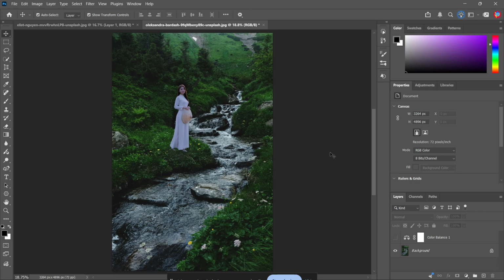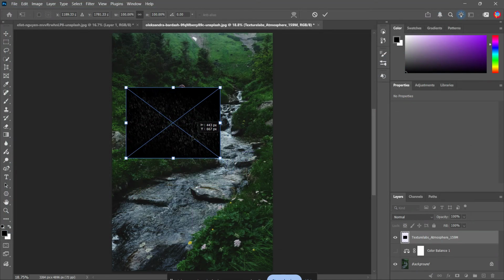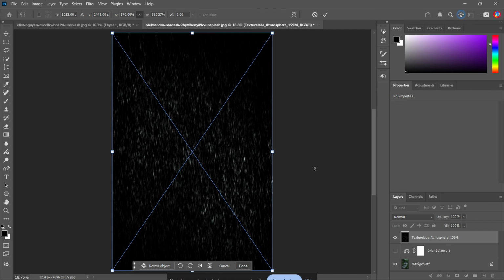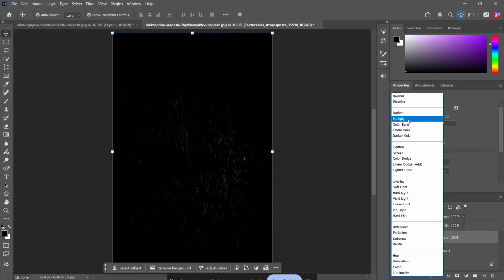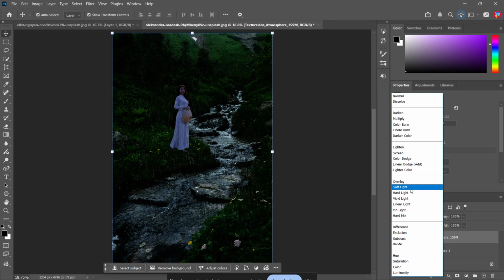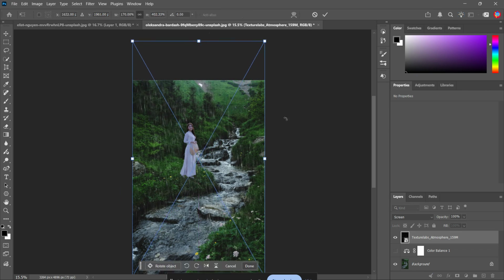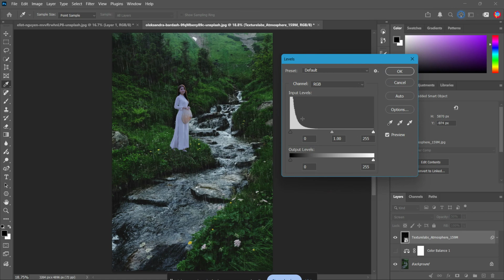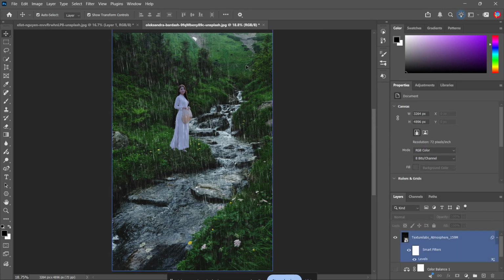How To Add Texture In Photoshop (Easy Step-By-Step Guide)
Learn how to add texture in Photoshop using a texture image, blend modes, opacity, and Levels for a realistic finish.
Perfect for paper grain, grunge, scratches, canvas, and more.

🕚Timestamps:
0:00 Introduction
0:25 Place The Texture Image
1:08 Blend Modes Explained
2:05 Fine-Tune The Intensity
2:42 Final Tips And Outro

✍️What You’ll Learn In This Video:
• How To Add Texture In Photoshop Using A Texture Image
• How To Place Embedded Texture Files Correctly
• How To Use Blend Modes For Realistic Texture Effects
• How To Adjust Opacity For Subtle Texture Overlays
• How To Use Levels To Control Texture Contrast
• How To Choose The Best Texture For Your Project
• How To Create Paper Grain, Grunge, And Concrete Effects
• How To Make Flat Designs Look More Professional

💡Pro Tips:
• Use High-Resolution Texture Images For The Best Results
• Try Multiply For Dark Grunge On Light Backgrounds
• Use Screen Or Lighten For Dust, Scratches, Or Light Leaks
• Overlay And Soft Light Work Great For Paper And Canvas Textures
• Lower Opacity If The Texture Looks Too Strong
• Adjust Levels To Fine-Tune Texture Contrast
• Save A Few Favorite Textures For Reusable Projects